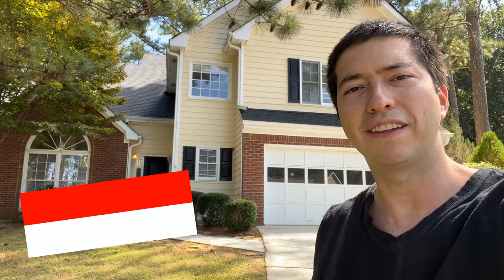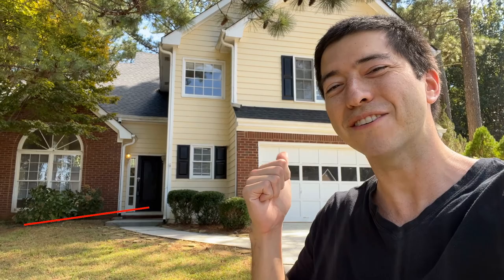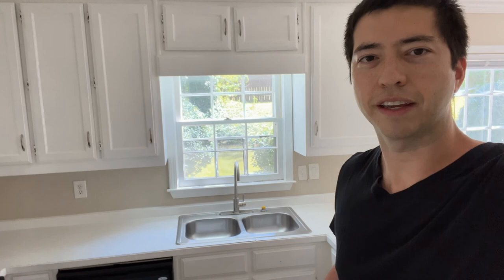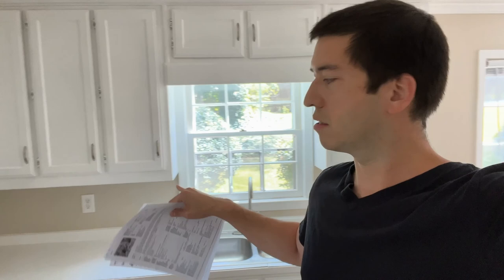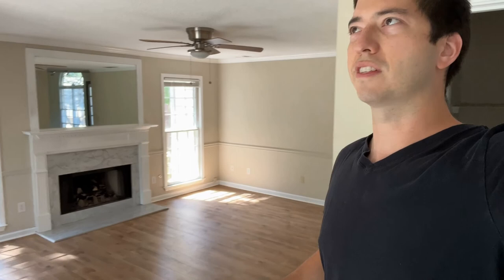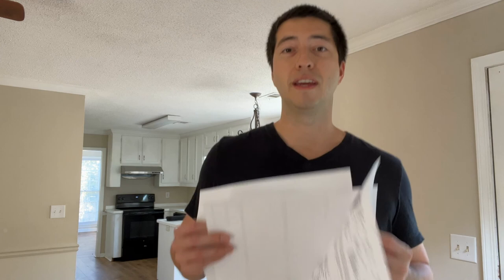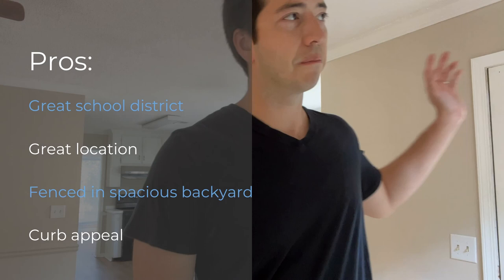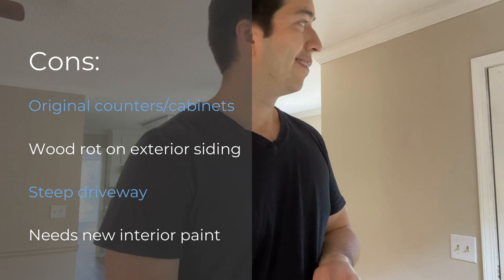What $300K Gets You in Georgia (House Tour)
What $300,000 buys you in Georgia? In this video, I'm doing a house tour of a home in Suwanee, GA in the North Gwinnett high school district in Gwinnett County. I show you the features of the house that make it priced in the $300Ks and what features are lacking in the house as to why it's not priced more. It's a 3 bedroom/2.5 bathroom house built in 1993 on a slab in a popular area close to Suwanee Town Center and George Pierce Park.

Ready to start the conversation about moving to Atlanta Georgia? Click the link below to schedule your private Zoom video call with a member of our team to learn more about it.

📲  We have many people contacting us who are moving here to Atlanta Georgia and we ABSOLUTELY love it! Honestly if you are moving or relocating here to Atlanta or Northeast Metro Atlanta, we can make that transition so much easier on you!! We service so many areas and counties including Gwinnett, Fulton, Forsyth, Dekalb, Clayton, Cobb, Hall, Barrow, Cherokee, and much more!

Tim Trevathan Homes with VPR